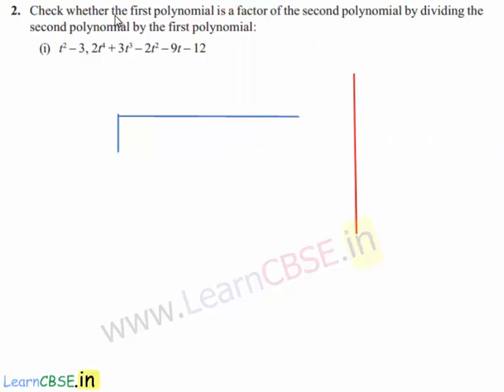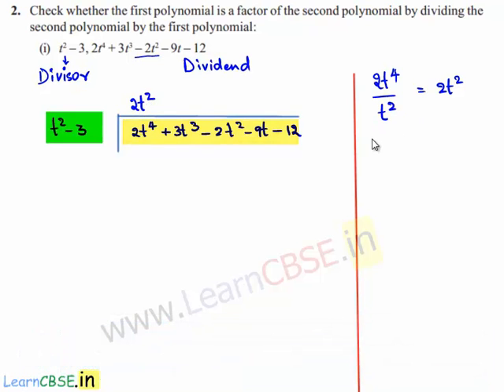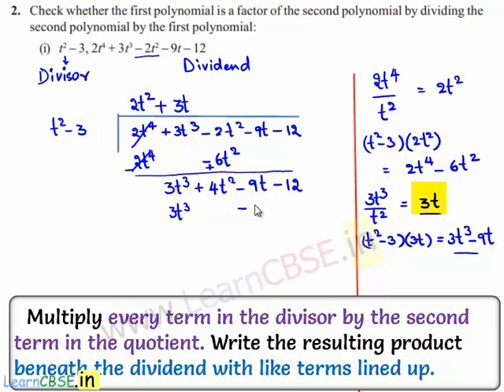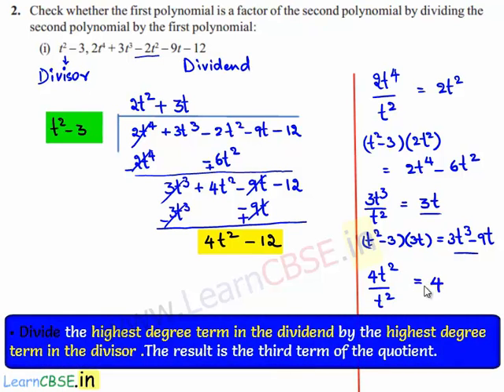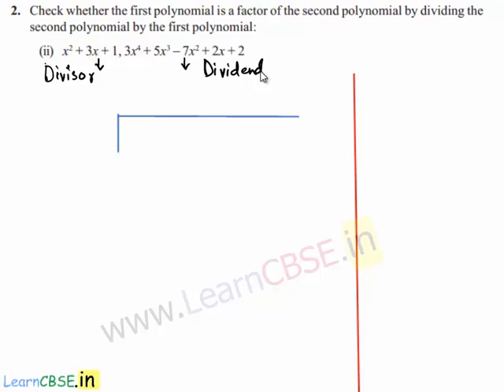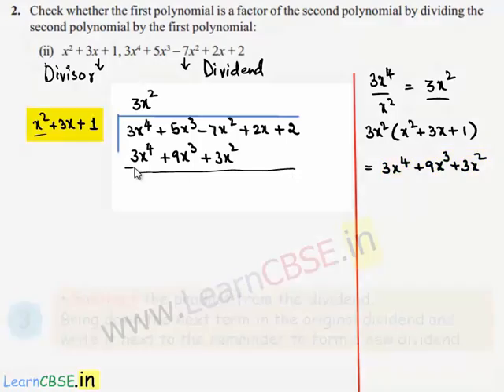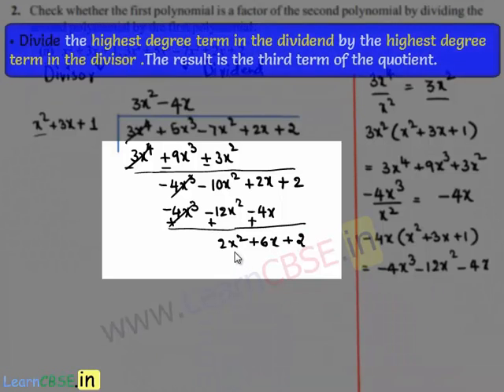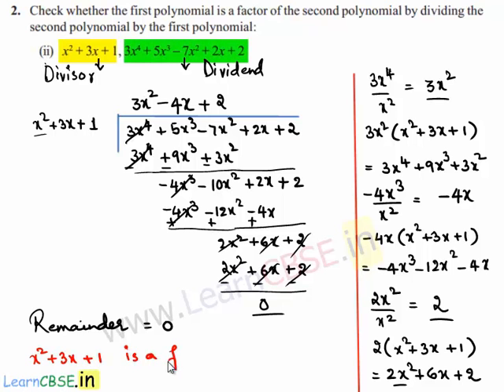Find factors of a polynimial using Division Algorithm for Polynomials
Find factors of a polynimial using Division Algorithm for Polynomials | Divide polynimial using Division Algorithm.

In this video, Division Algorithm for polynomials is stated.Polynomials are divided using Division Algorithm.This division is also known as Long Division Polynomials.Division of polynomials is carried in three steps which are explained.Procedure for long division is provided for additional use.Factors of polynomials are determined by long division.Factoring of polynomials is based on Division Algorithm for polynomials

00:02 Q2. Check whether the first polynomial is a factor of the second polynomial by dividing the
second polynomial by the first polynomial:
00:33  (i) Is the polynomial t^2 – 3 is a factor of the polynomial 2t^4 + 3 t^3 – 2 t^2 – 9 t  – 12.
00:38  Procedure for Division Algorithm for polynomials
01:03  Step 1 To obtain the first term of the quotient, divide the highest degree term of the dividend  by the highest degree term of the divisor .Then carry out the division process. What remains is our new dividend
01:30  Step 2 : Now, to obtain the second term of the quotient, divide the highest degree term of the new dividend by the highest degree term of the divisor.Again carry out the division process.
01:45  Step 3 :  Carry the division process untill the degree of the remainder is less than the degree of the divisor

05:40  (ii) Is the polynomial x^2 + 3 x  + 1 is a factor of the polynomial 3 x^4 + 5 x^3 – 7 x^2 + 2 x  + 2